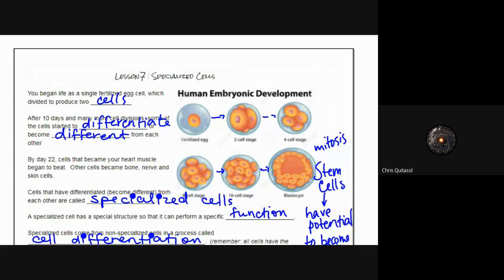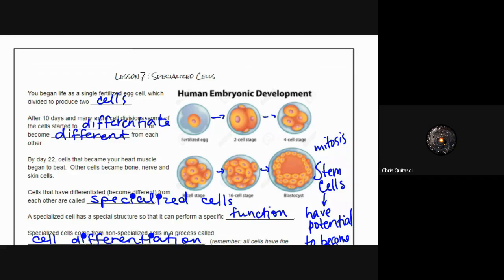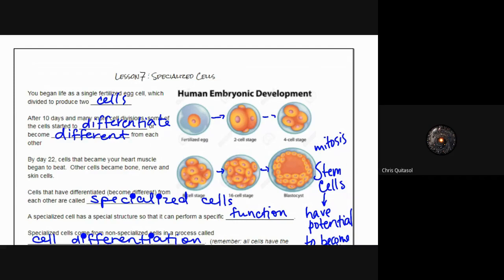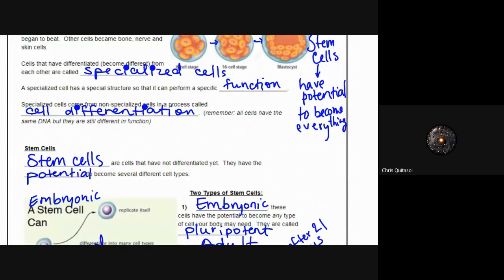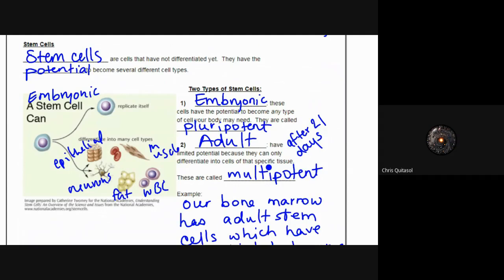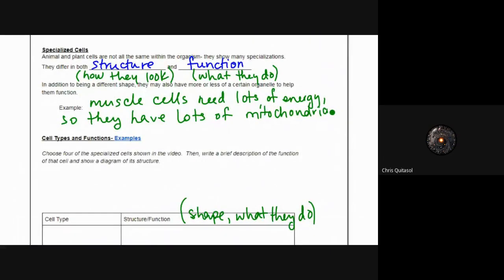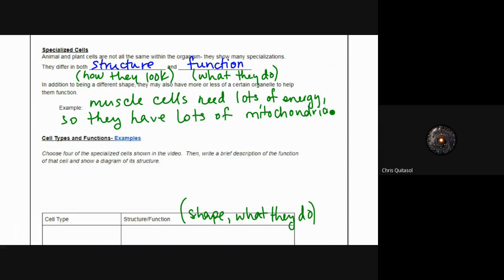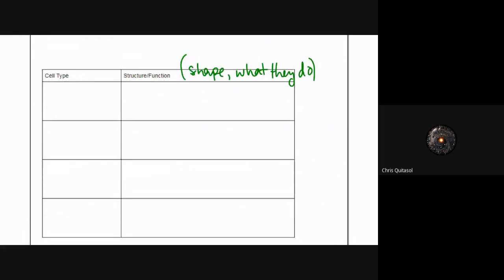Lesson 7 - Grade 10 Science Mr Q's Office Hours 2020 06 02 at 10 06 GMT 7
Today we look at specialized cells!